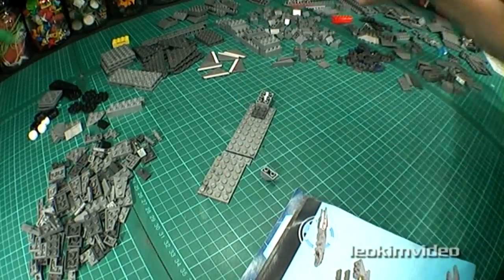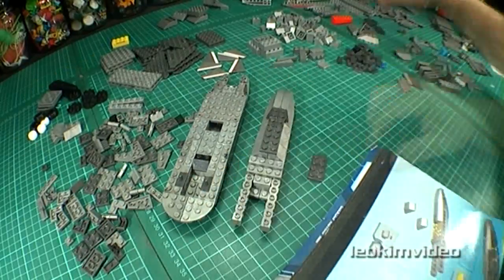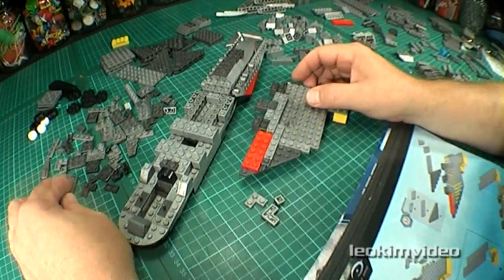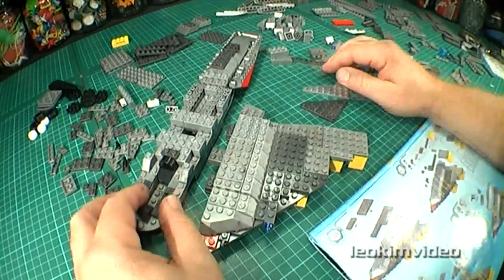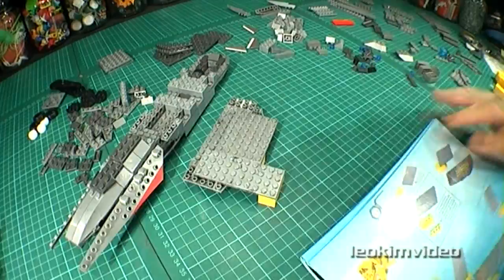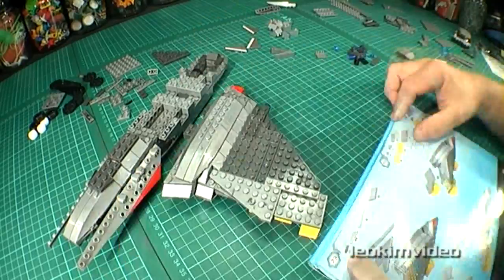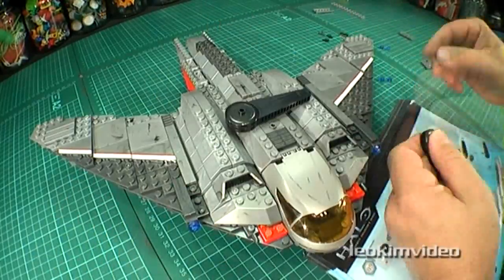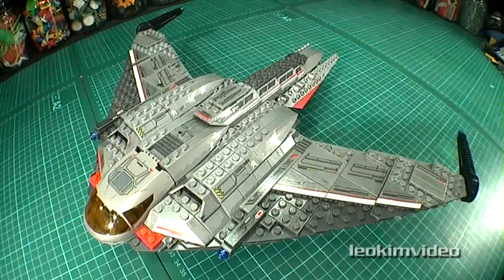Halo UNSC Shortsword Mega Bloks Speed Build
Speed Build of the Mega Bloks Halo UNSC Shortsword 96835. I will be comparing it directly to a Lego Star Wars T6 Jedi Shuttle. This Halo craft certainly has a great look and overall feel to it.

I was certainly very surprised with what I got considering this Halo stuff is set at a much lower price than Lego. Where I live Lego is basically double the price as seen in the USA, and that's weird as our dollar is stronger than the USD at the time of making these videos.

Will this very heavy Halo craft survive the drop test?
Has Lego missed out not being connected to Halo?

Features:
Buildable atmospheric short range bomber with approximately 449 pieces
1 UNSC Pilot with M6D pistol
2 Covenant Jackals with type-51 carbines and shields